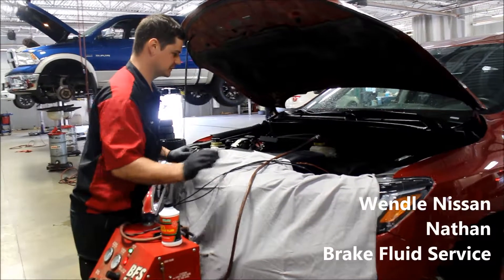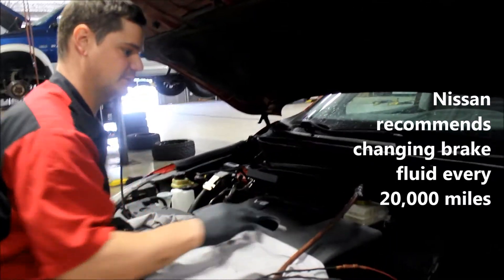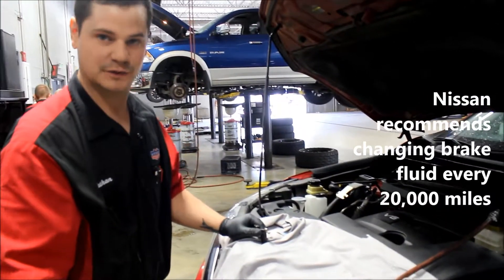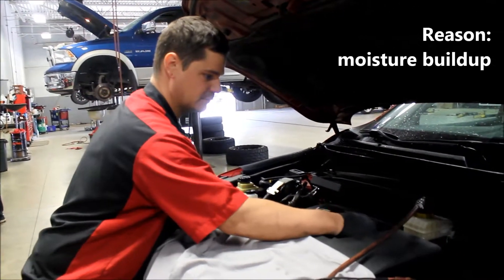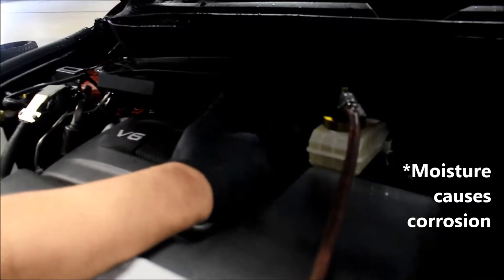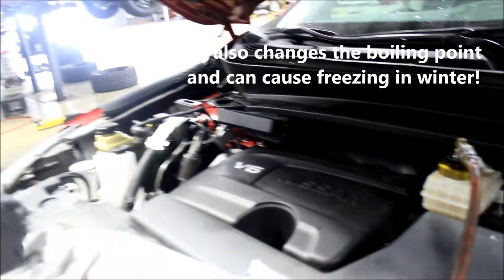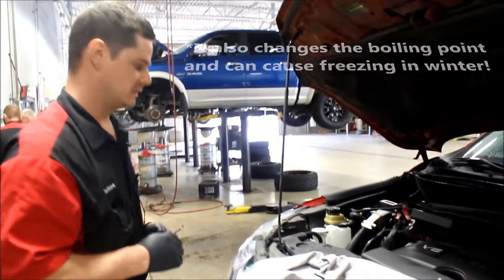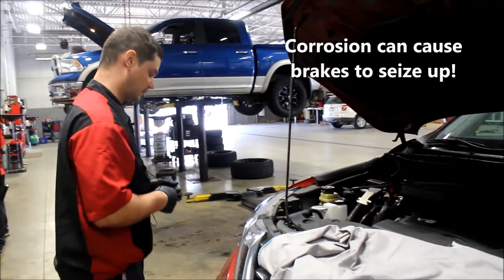Brake Fluid Service - Wendle Nissan - Spokane WA